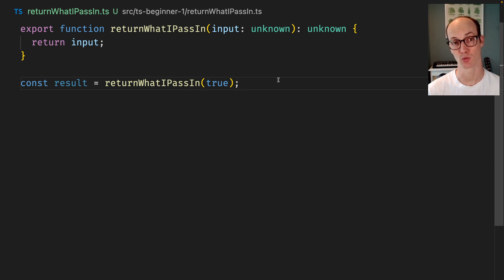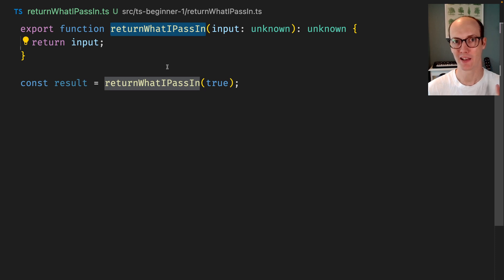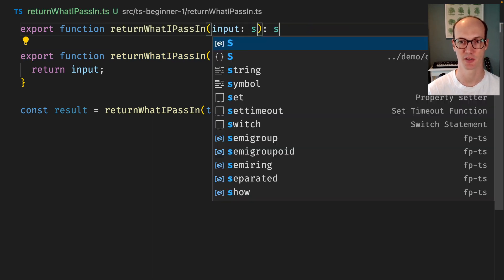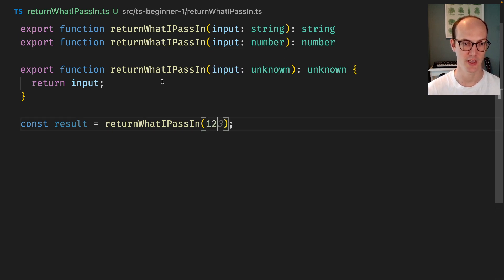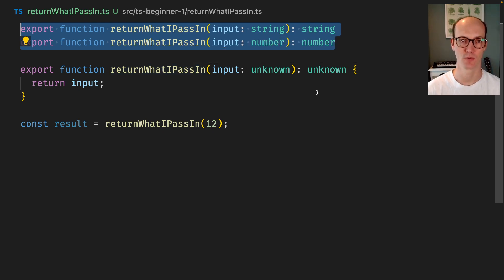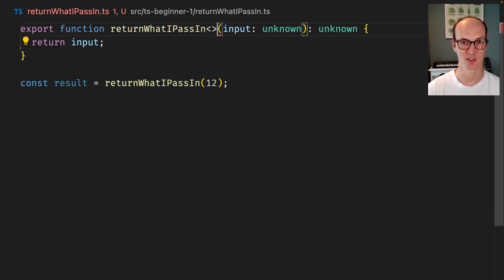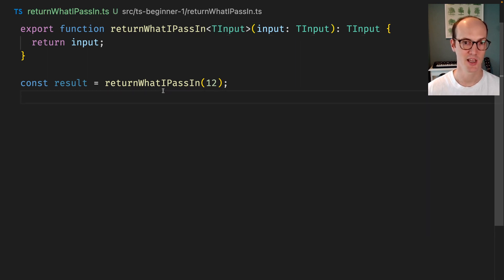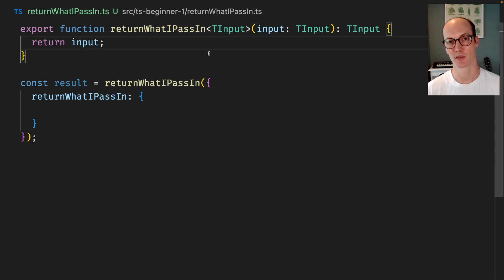OVERLOADS vs GENERICS: which is better? - Advanced TypeScript